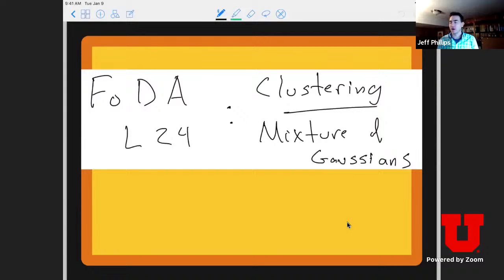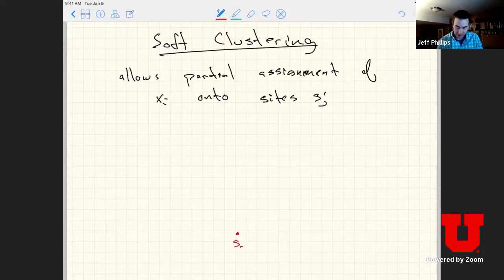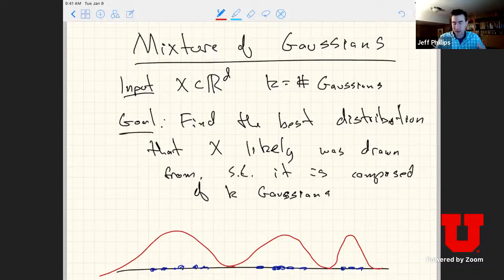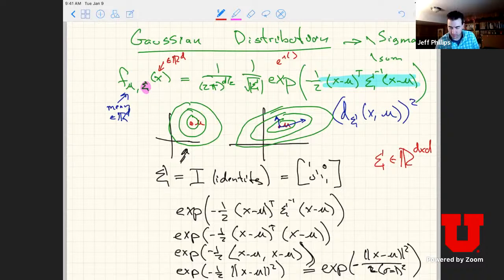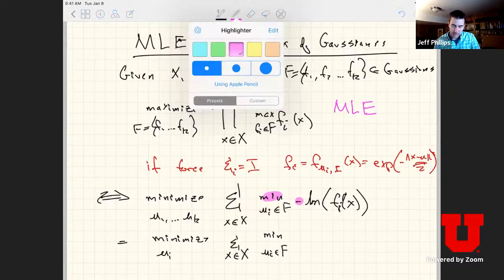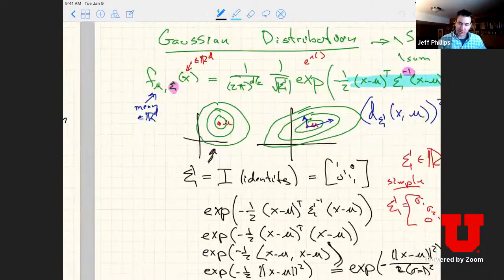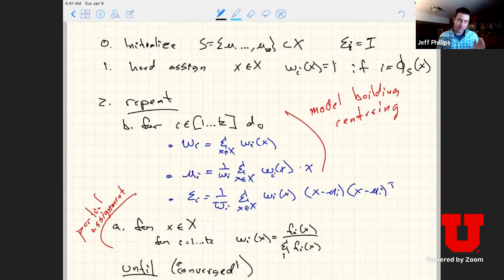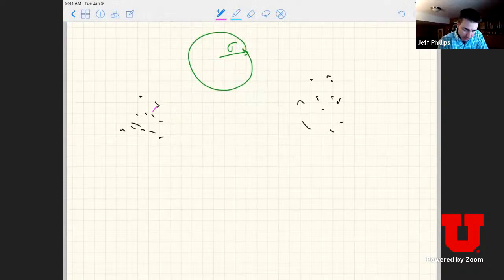FoDA - L24 : Mixture of Gaussians (Chapter 8.4, 8.7)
Soft clustering, fitting multiple Gaussians and MLE perspective, sample covariance, likelihood-based assignment, the MoG E-M algorithm, ... and finally, Mean Shift Clustering